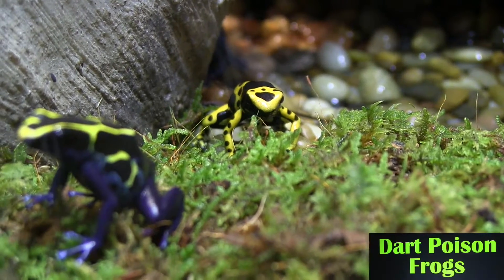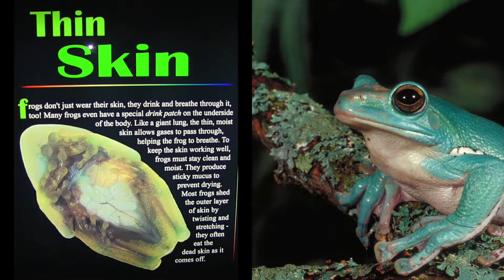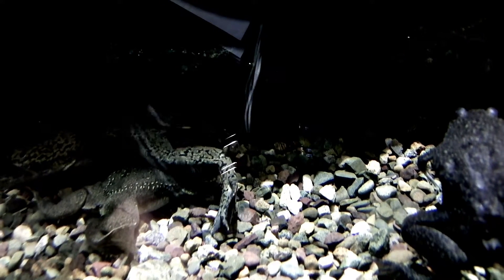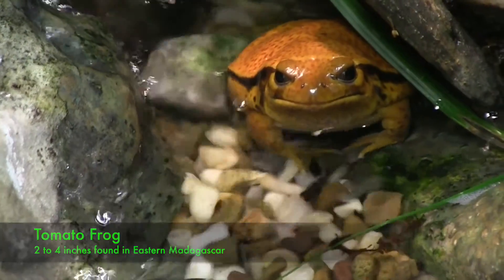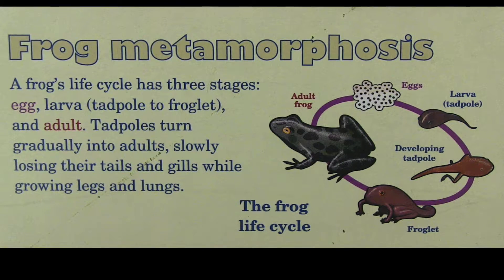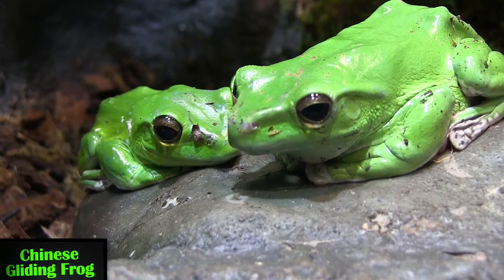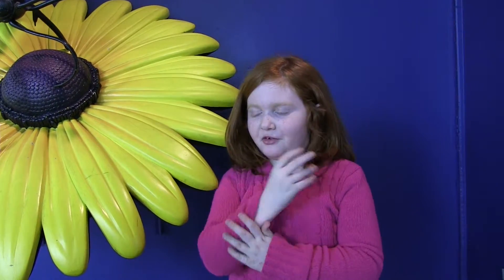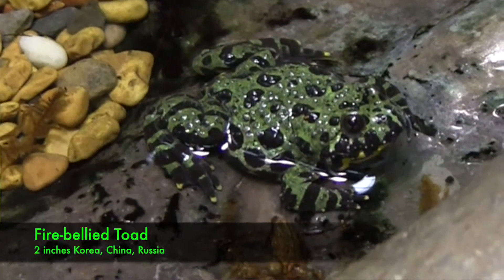Frogs at the Academy of Natural Sciences Feb 4th-May 14th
Frogs: A chorus of Color at the Academy of Natural Sciences. "From radiant blue to fiery red, living frogs around the world offer a glimpse of the vast palette of frog diversity. Frogs are found on nearly every environment on Earth, and they have strange, shocking, and interesting survival strategies. Check out live frogs of many hues, listen to their colorful chorus, and admire the many ways they swim, hop, glide, and soar. Hop into a frog’s world as you inspect frog habitats complete with rock ledges, live plants and waterfalls. See live frogs in action, search for hidden frogs, create a nighttime frog chorus, spin a zoetrope to see how a frog jumps, and conduct a virtual frog dissection." (ansp.org)
photo credits Bill Love
MainLineTV.org